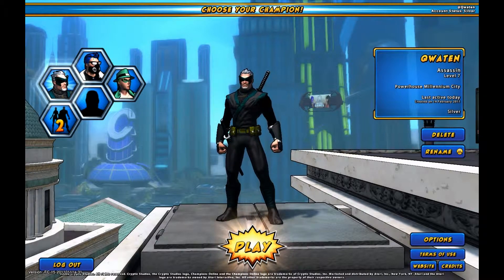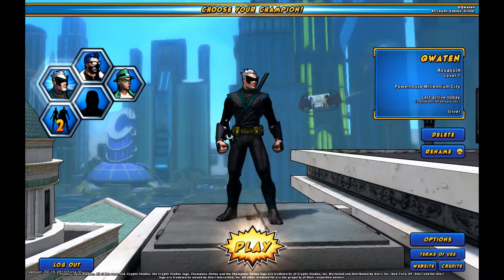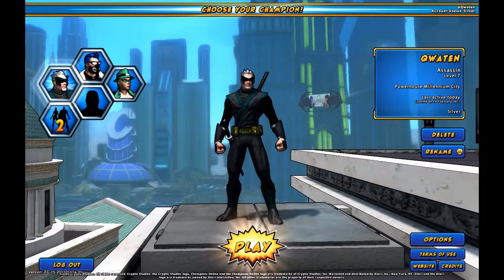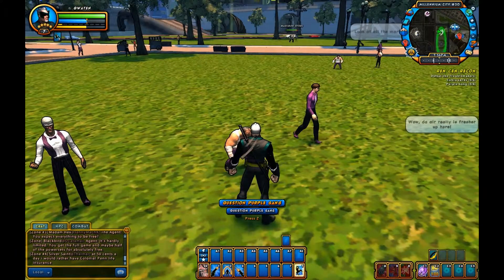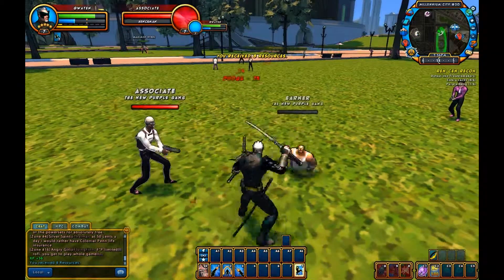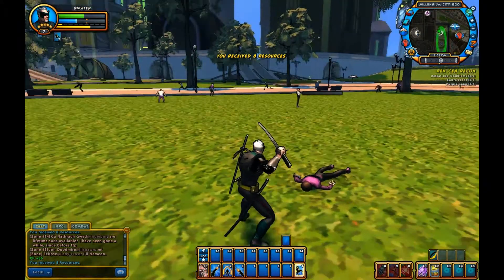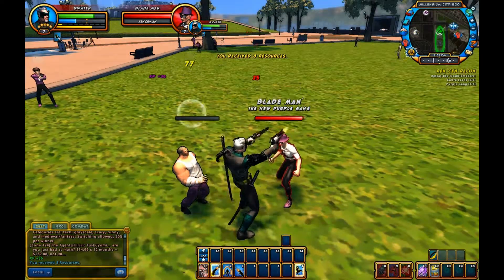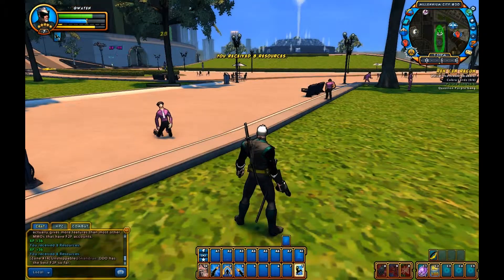Champions Online Part 1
Been playing Champions Online for a few weeks now.  It's not a bad alternative to DC Universe Online if your watching you wallet if you want a superhero MMO.